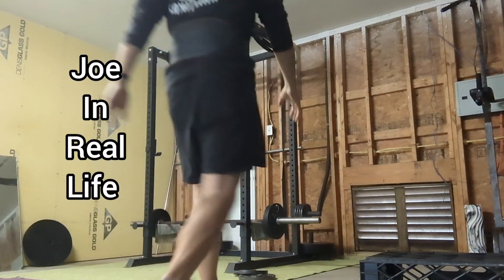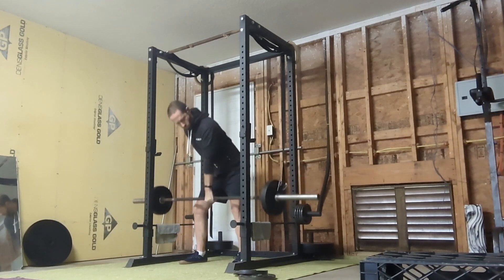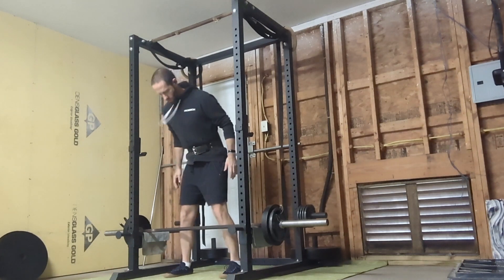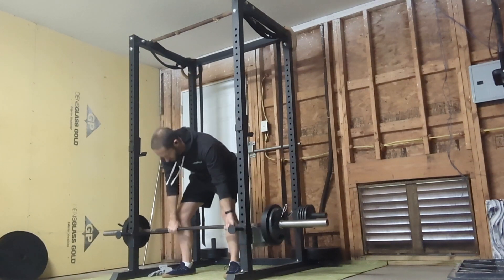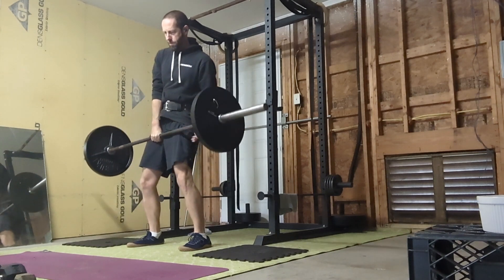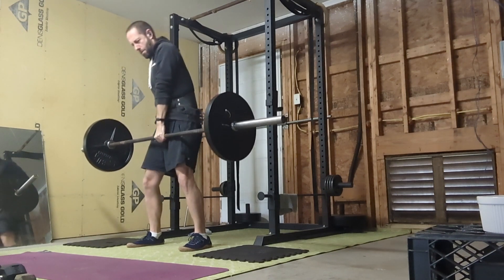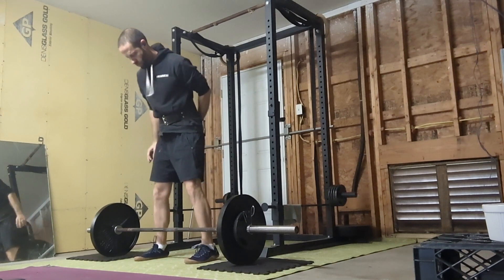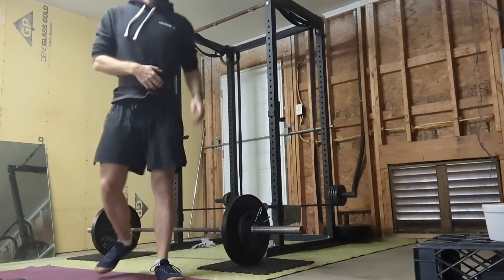Squat Everyday 468: Odd Lifts